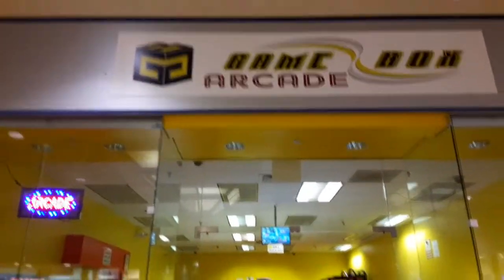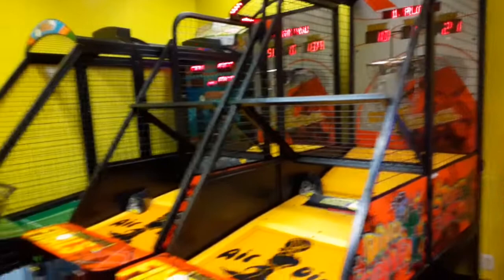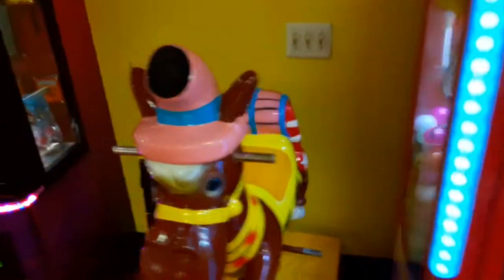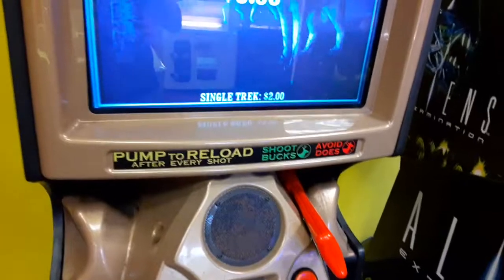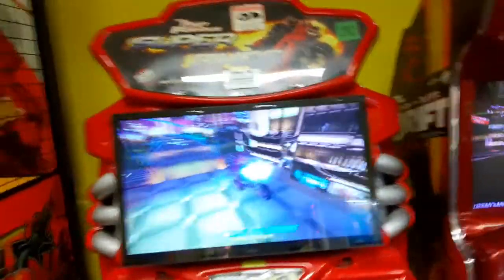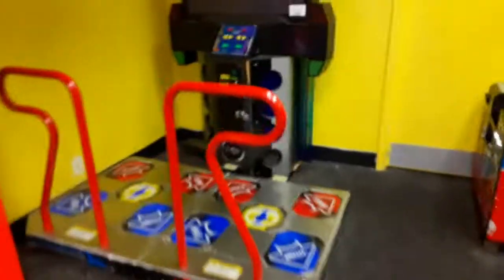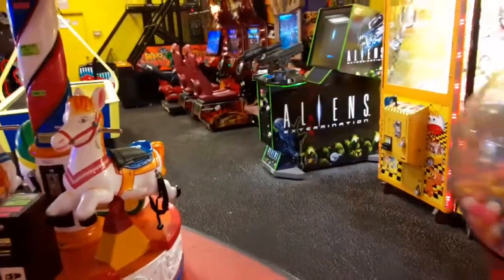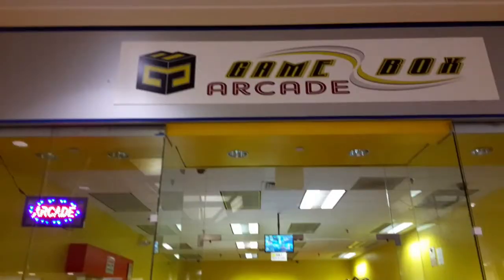Game Nexus Arcade Tour Game Box Arcade Wyoming Valley Mall Wilkes Bare Twp PA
In this video I take a look at the small arcade in a local mall, Its mostly raw thrills arcade games, but is the only arcade in the mall here. If you observe in the very beginning of the video, I point my camera a bit down the way in the mall, a gray covered store is where the old arcade I have mentioned several times used to be, enhoy.